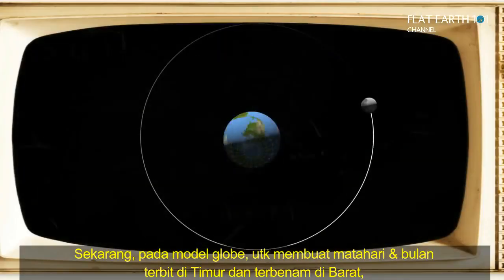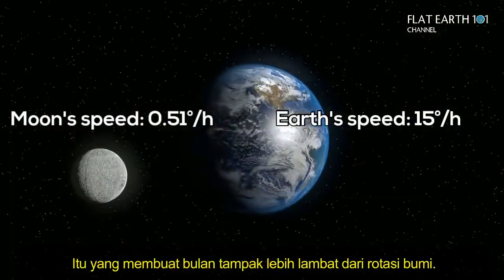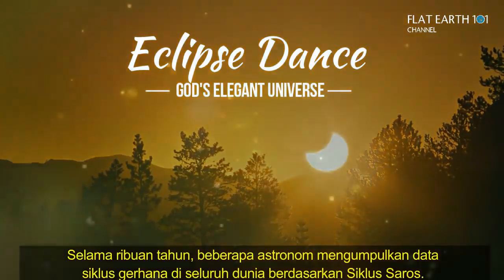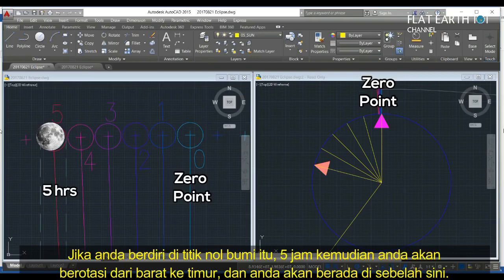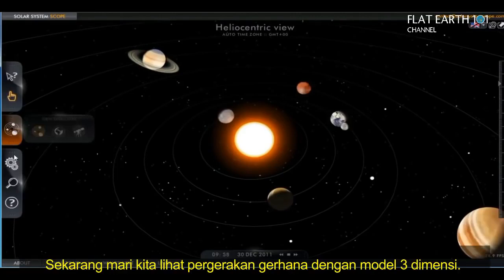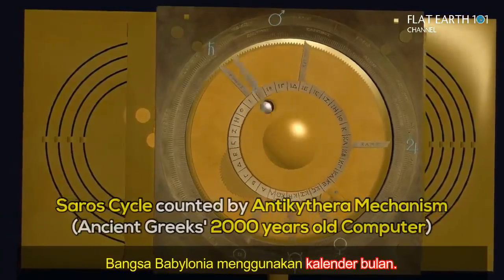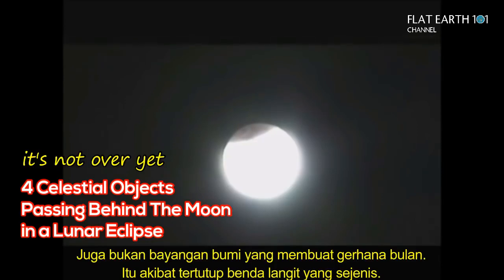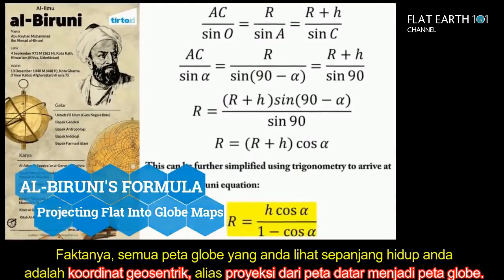Teori 14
ECLIPSE OF FANTASY (Gerhana Fantasi)